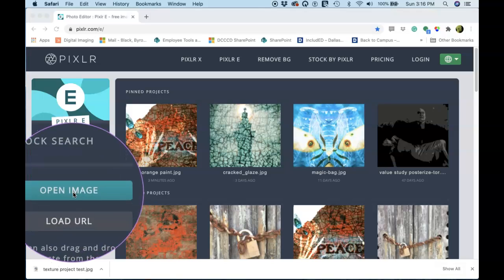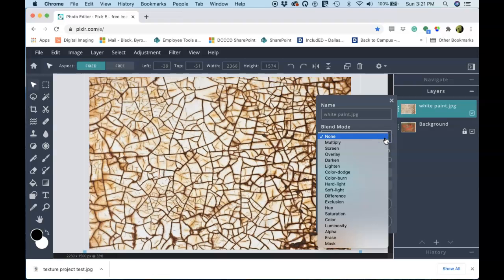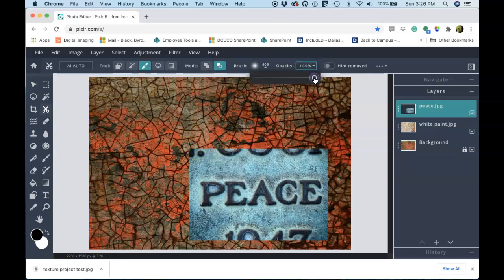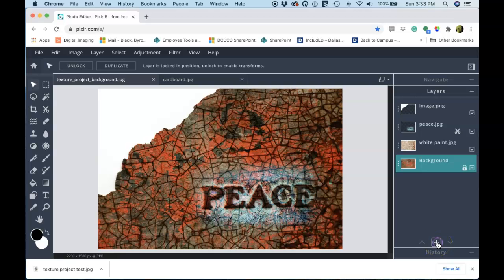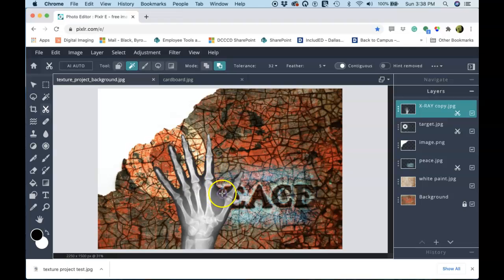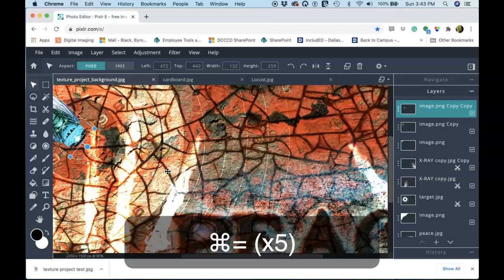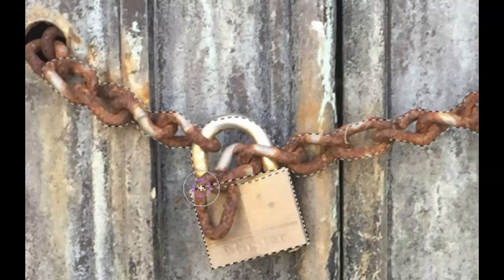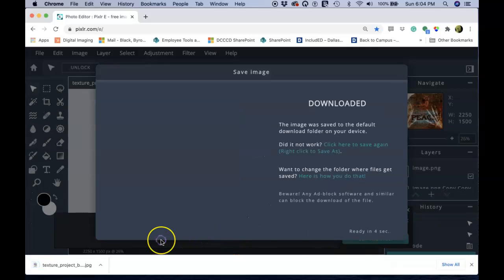PIXLR E Tutorial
PIXLR E tutorial focused on layers, selections, masks and blending modes.